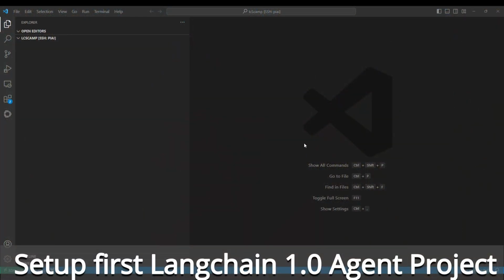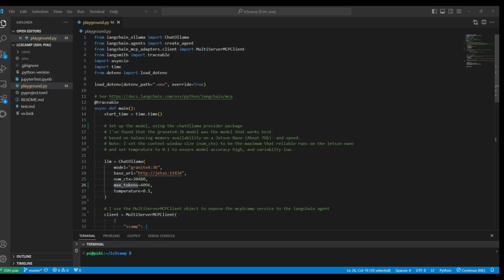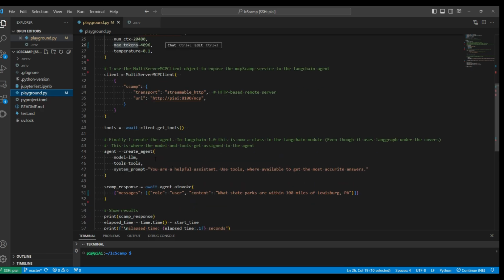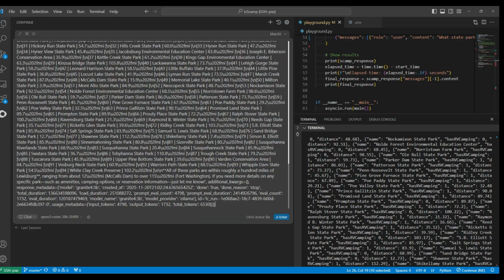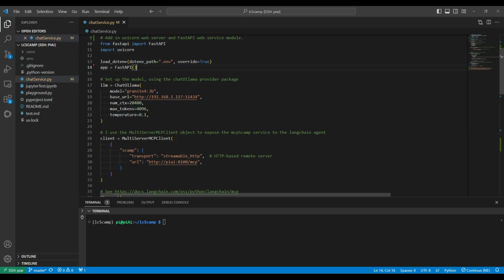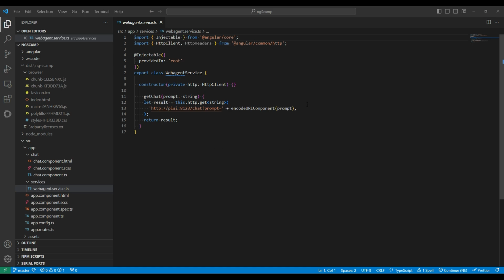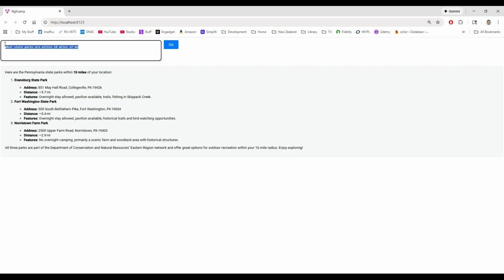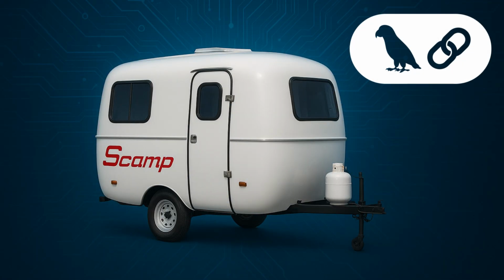ScampAI05 – Langchain and Angular Agent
The final part of my series is about adding AI to my Scamp Travel Trailer. I cover using Langchain 1.0 to create an AI agent that has access to the MCP tools I created in earlier videos. Finally, I wrap the agent as a web service and create a simple Angular front end.

00:20 Introduction from Caledonia State Park.
01:21 Sets to set up my lcScamp project on the PIAI raspberry pi server. I am using UV, Langchain and Python. I am using VSCode and my IDE and access the PIAI using a remote ssh connection.
02:36 A quick review of Langchain, partially seeing what is new in version 1.0 and the update agent capabilities.
03:55 Walk through my initial code I used to become familiar with Langchain classes and how to run an agent.
08:43 First run of my Langchain code.
10:54 A look at the Langsmith instrumentation and tracing I used in my code.
12:37 I modified my code to wrap the agent as a web service. I use FastAPI to do this.
15:36 I demonstrate the new web service interface to the Langchain agent.
16:06 Having a web service wrapper for my chat agent allows me to write a Angular front end to call the agent. I make a quick and dirty angular UI for the web service as a demonstration.
18:25 A demonstration of the angular UI using the Langchain web service.
20:54 A wrap up to the Scamp AI series.